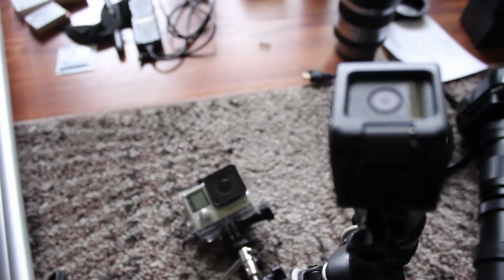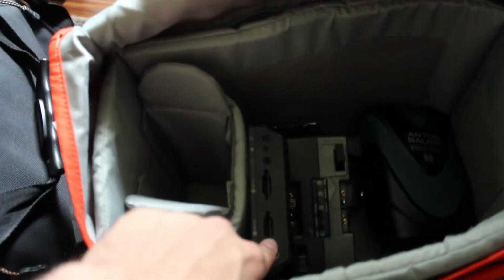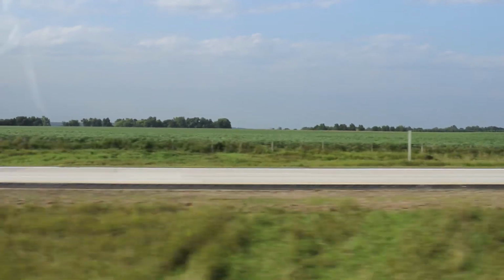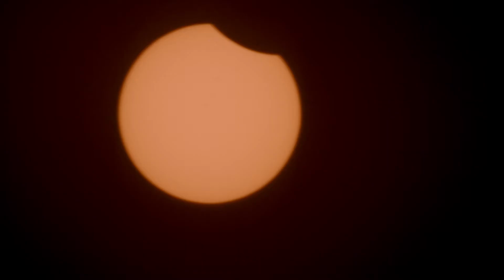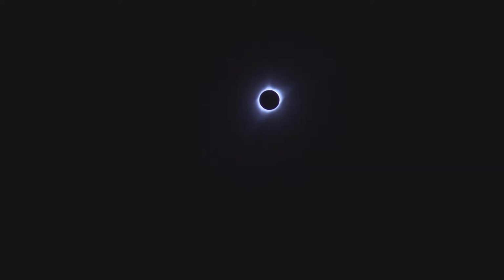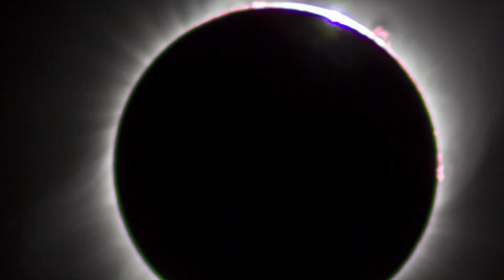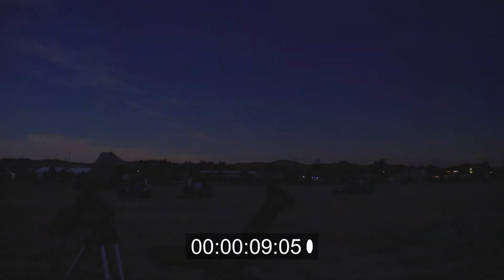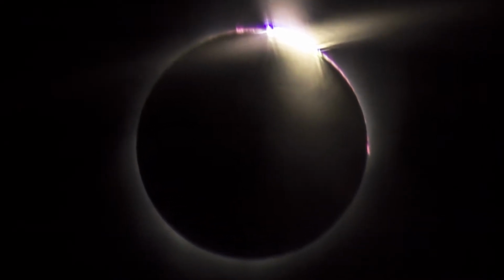Eclipse 2017 w/Raw Footage (Douglas, WY)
My "Great American Solar Eclipse" Experience in Douglas, WY.

Music by Adam Young from the Adam Young Scores Project and is his property.

Black Hills - Mount Rushmore
Four Faces - Mount Rushmore
Europa - Voyager 1
Interstellar Space - Voyager 1